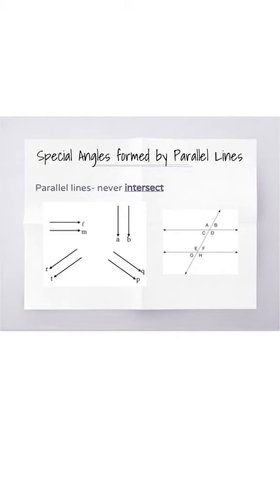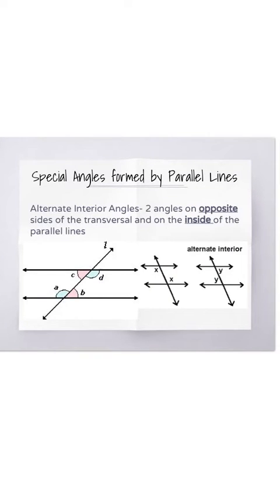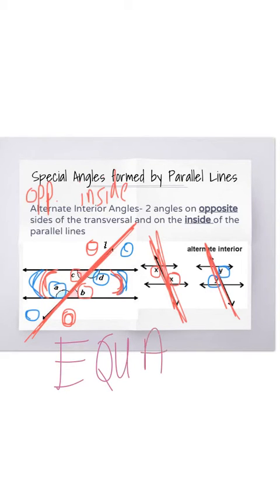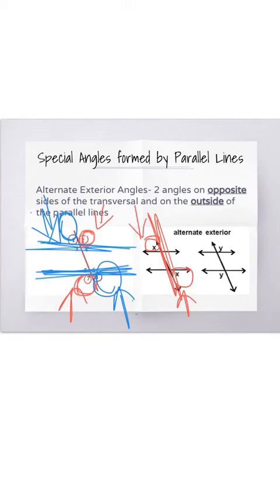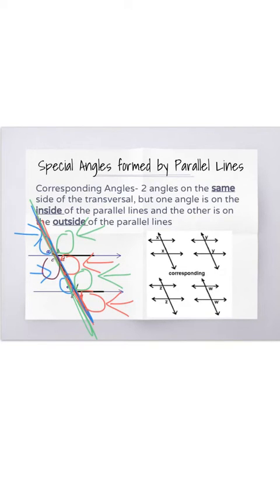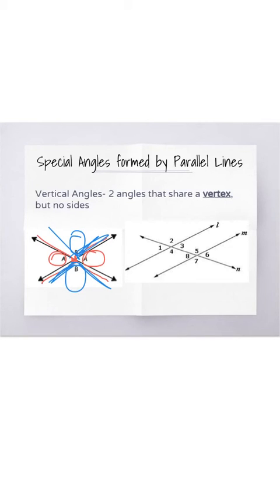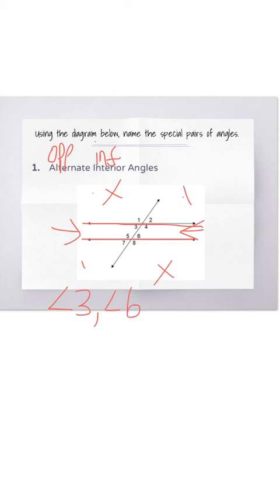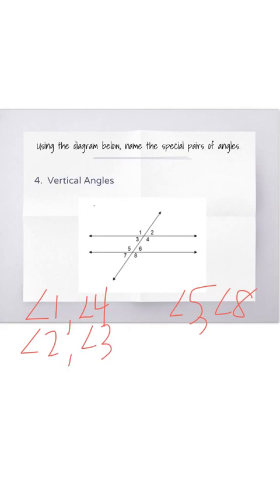Special Angles notes